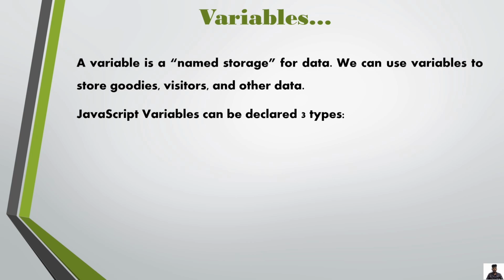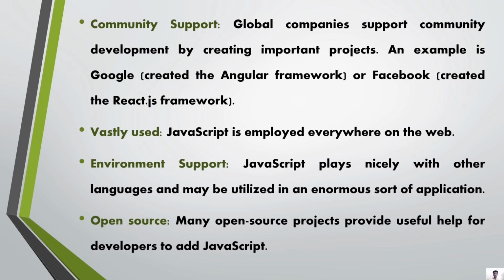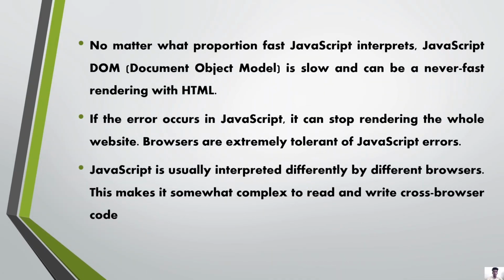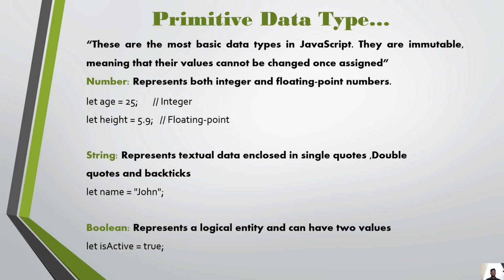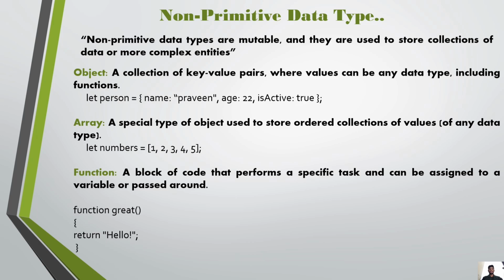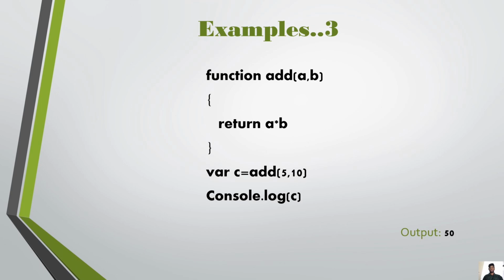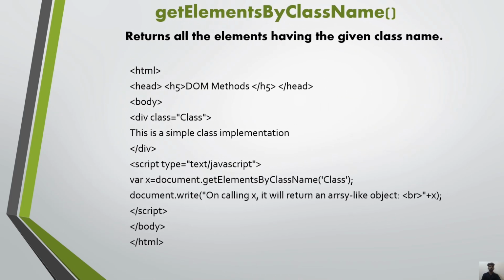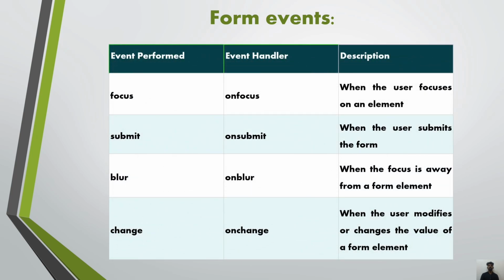JAVA SCRIPT AN OVERVIEW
🎓 Welcome to the Official YouTube Channel of the Department of Computer Science at Arul Anandar College!
💻 Explore a world of innovation, research, and technology with us. Whether you're a curious learner, MCA student, or tech enthusiast, this channel is your go-to destination for academic insights, cutting-edge projects, and expert lectures. 🚀 Join us on this journey of empowering future tech leaders through education and research. 🔔 Stay updated with the latest in computer science!